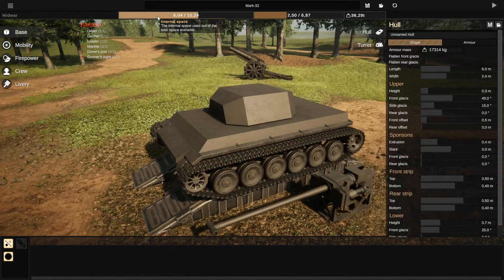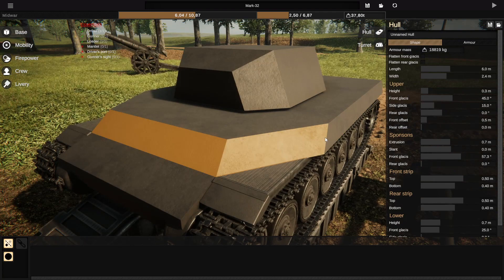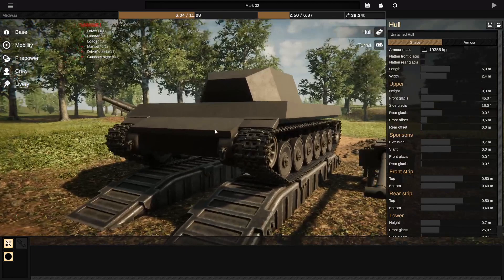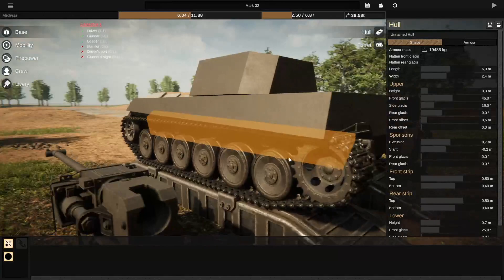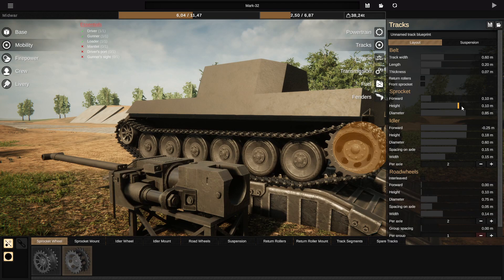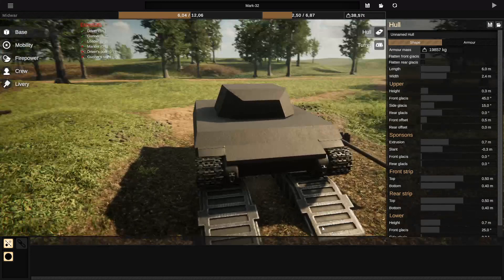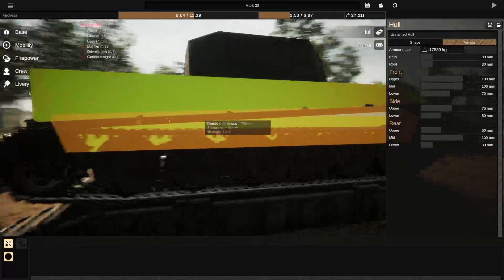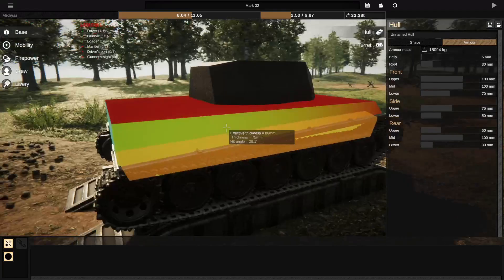Sprocket 101 - Increase internal volume with sponsons!